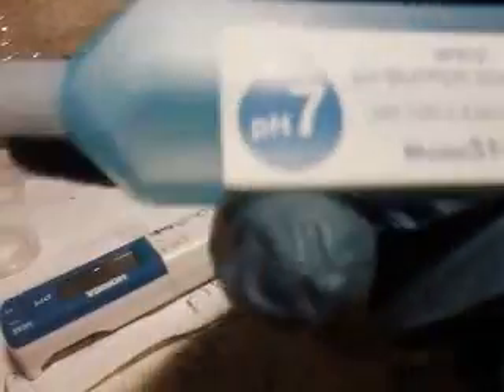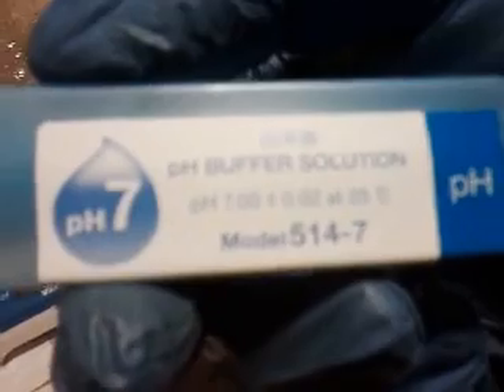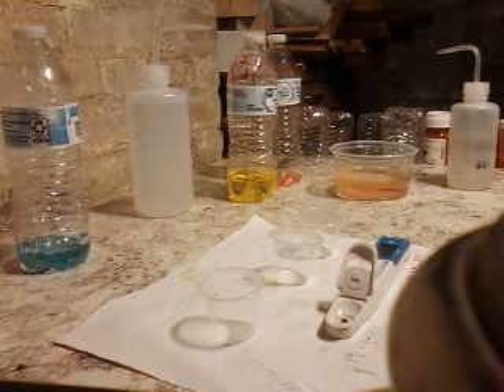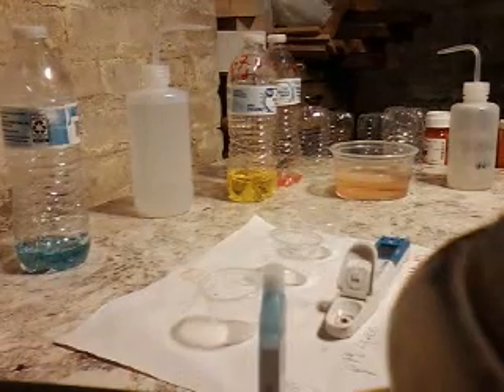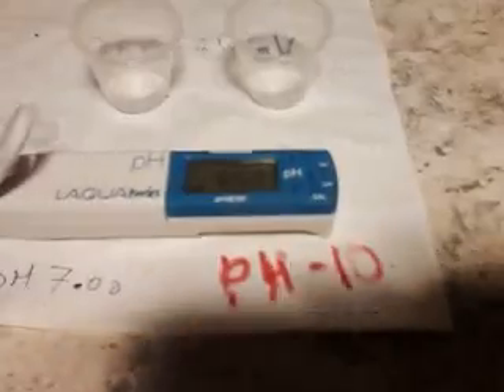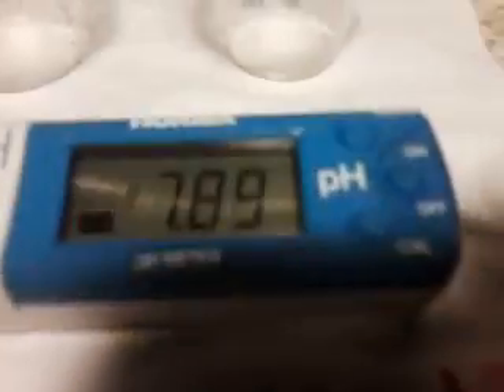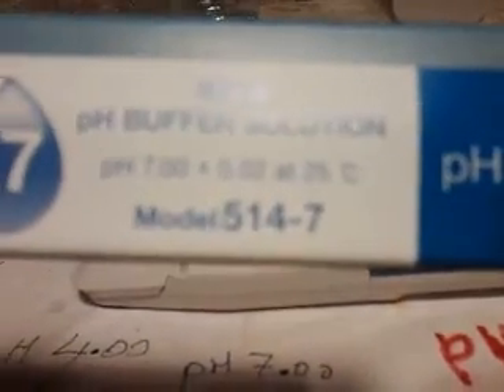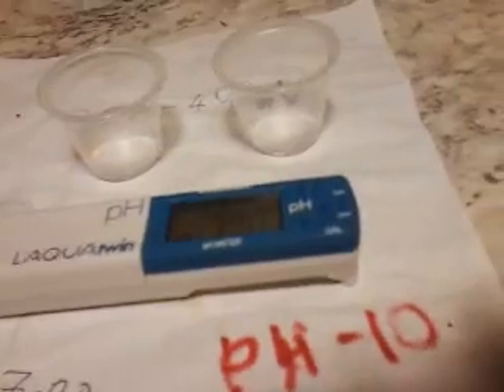Calibration Check and Calibration of pH meter (Horiba LAQUAtwin – pH 33 )– Part 1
A calibration check and 3-point calibration was done on a Horiba LAQUAtwin – pH 33 meter using pH 4.00, 7.00 and 10.00 buffers.

Specification information:

Features
The only pocket meter that directly measures pH in 0.1ml sample (or 0.05ml sample with sampling sheet B). Unique sensor allows measurement of viscous liquids, solids, and even powder samples. No need for a beaker to calibrate your meter or measure a sample. Just place few drops of the standard or sample onto the flat sensor. This procedure saves you time and prevents wasting your precious sample.

Minimum sample volume: 0.1ml (0.05ml with sampling sheet B)

Up to 5 calibration points

pH, mV, and temperature display

Auto calibration

Auto buffer recognition: USA & NIST pH buffers

Auto temperature compensation

Temperature calibration: 5 to 40.0 ºC

Auto stable / auto hold measurement

Auto power off: 30 mins

IP67 Rating dust & waterproof

Replaceable sensor

400 Hours battery life: continuous use without backlight

Material: ABS epoxy

Display: custom (monochrome) LCD with backlight
Operating conditions: 5 to 40°C, 85% or less relative humidity

Warranty: 2 years - meter, 6 months - sensor

Packed in handy carrying case

Supplied with pH 4.01 & 7.00 buffers (14ml each), 2 x CR2032 batteries, dropper, instruction and quick manuals